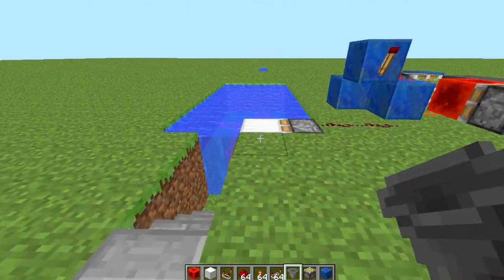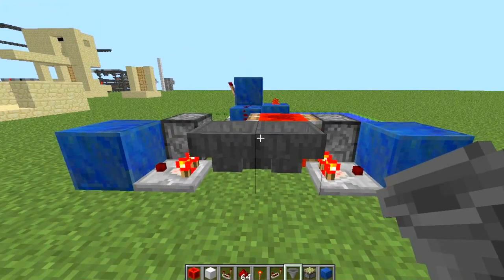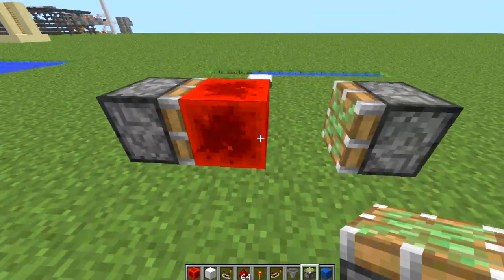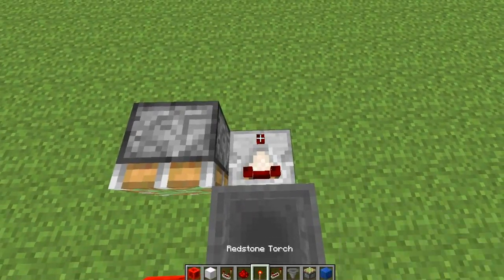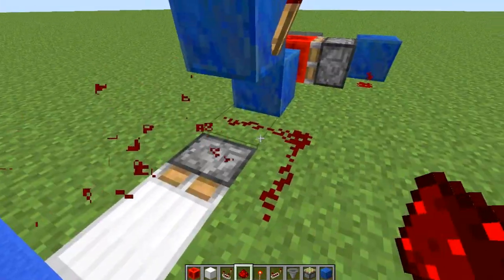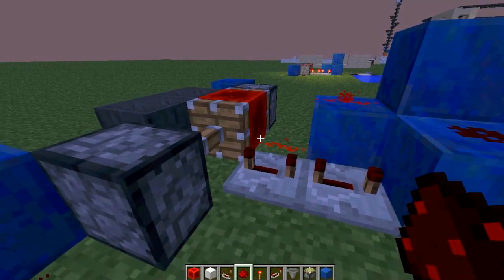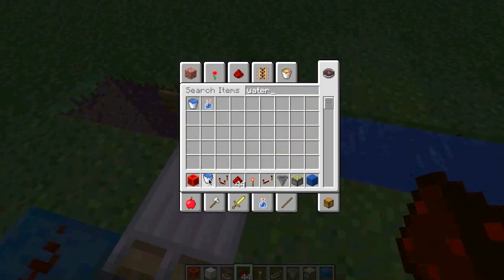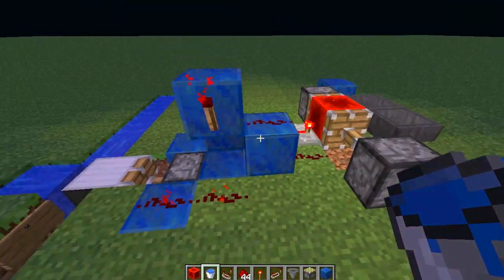MCMMO Fishing Grinder Tutorial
I had some requests to make a quick tutorial of my fishing grinder, so here it is.  Simple and to the point.

For a good server, check out the factions server I play on: Choicecraft Factions
IP=
Factions.choicecraft.net